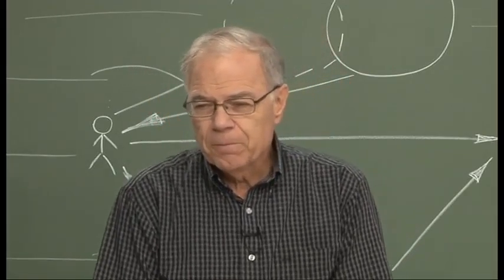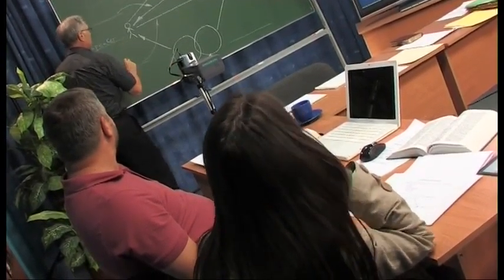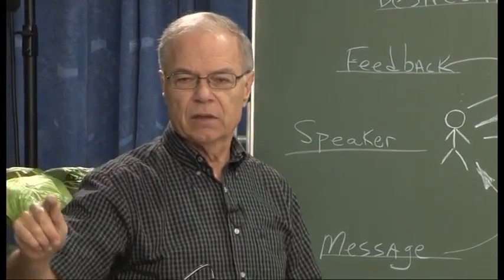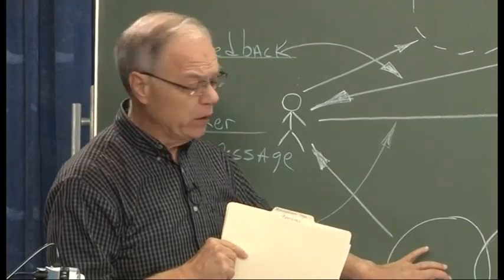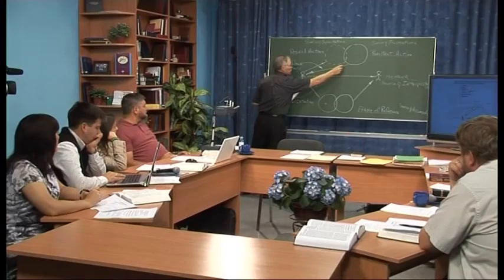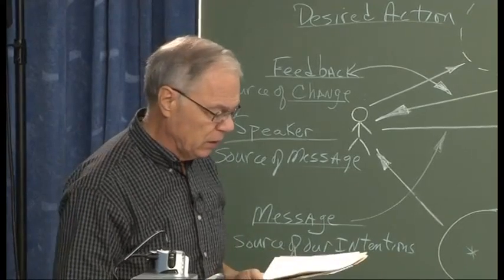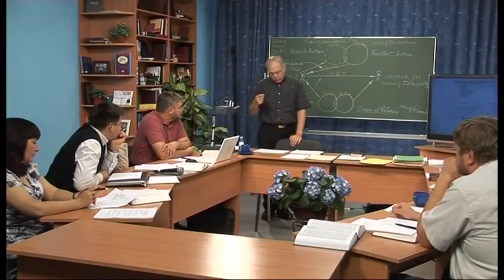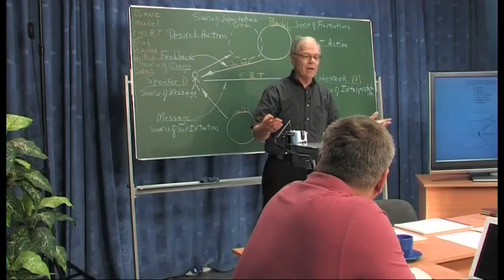lecture05 ENG ELMER